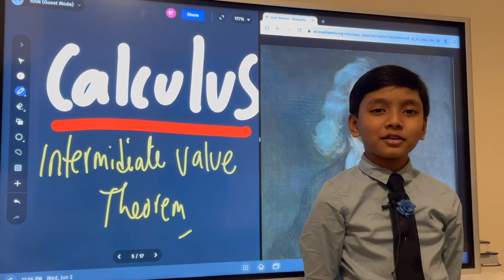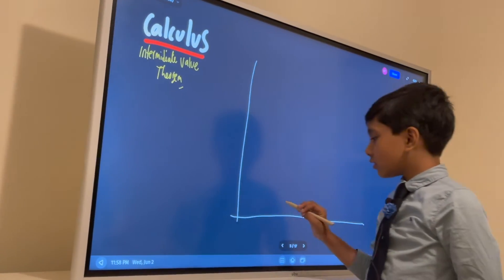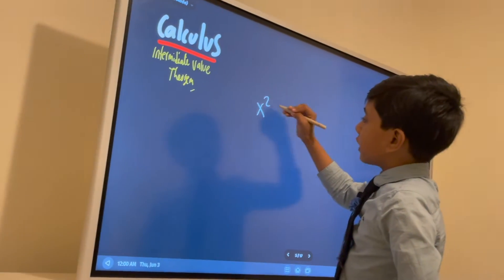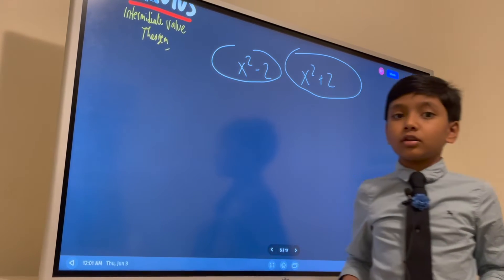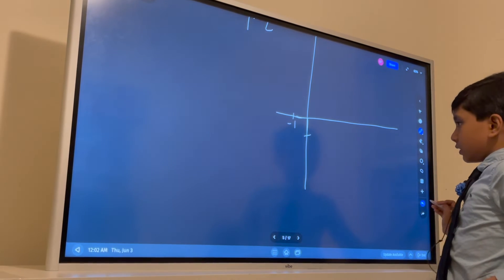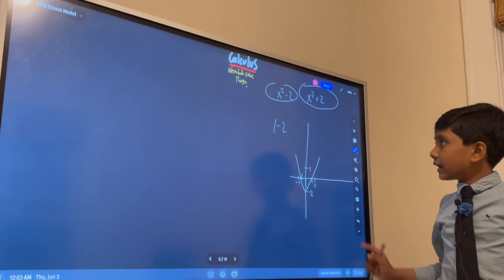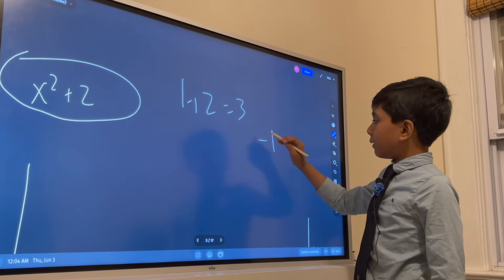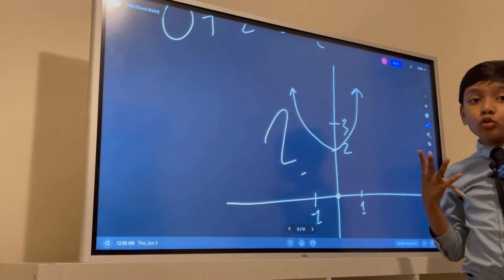Calculus Lec 34 | Intermidiate Value Theorem | Prof. Soborno Isaac Bari